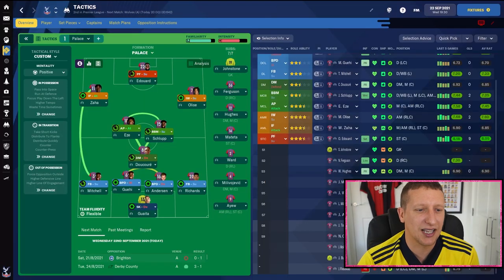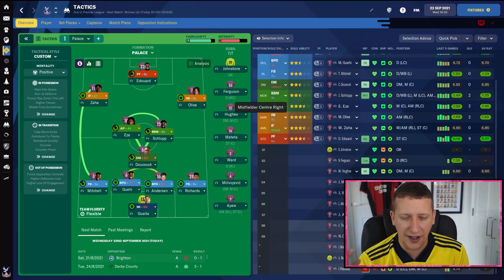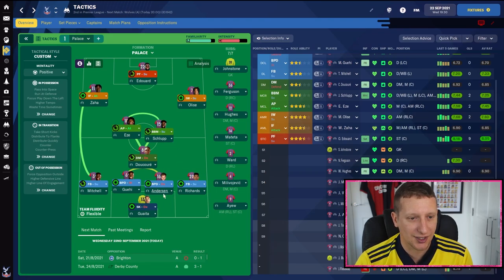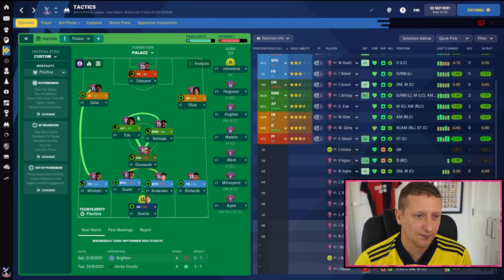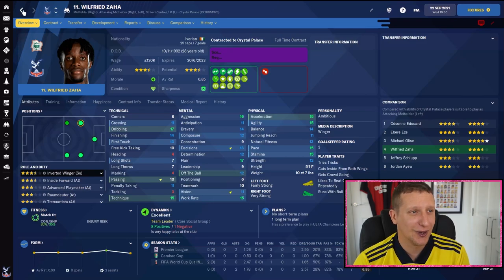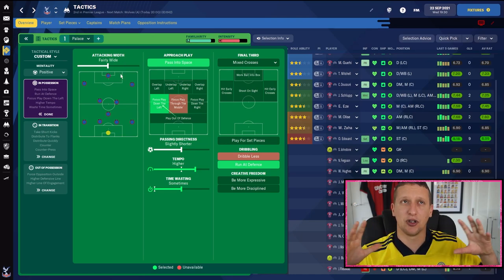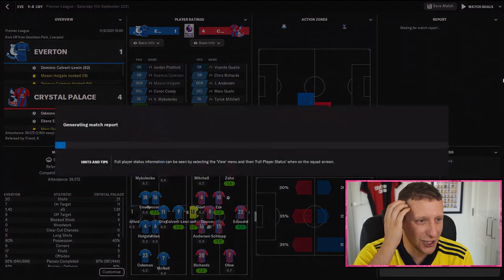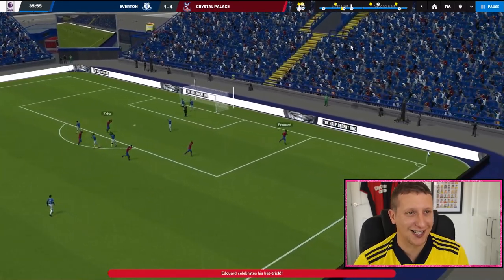FM22 TACTIC | VIEIRA'S CRYSTAL PALACE - 433/4231 FOOTBALL MANAGER 2022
Big 💗 to all my Patreons on the channel absolute legends thank you for your support💗For monthly shirt giveaways,
Shout out to my Patreon  Paul Colombani, Mark Fairhurst, Paul Elliot,  Harvey Horsley, Glen R, Chris Harold, FM Llama, Alex Sharp, Aaron Tyler, FM Gegen, Simon Willcock, Paul Elliott, Dodgee Gamer, Adi Robinson, Alex Bucur, Paul Patrick
💬JUMP IN THE DISCORD💬Talking FM, Football shirts plus tactical uploads and private rooms for channel members and patreons!!!